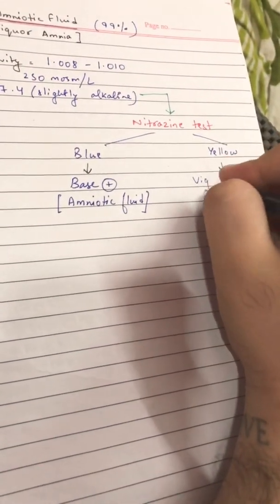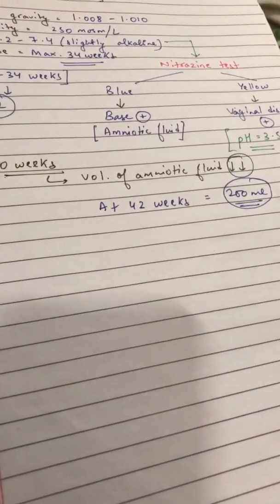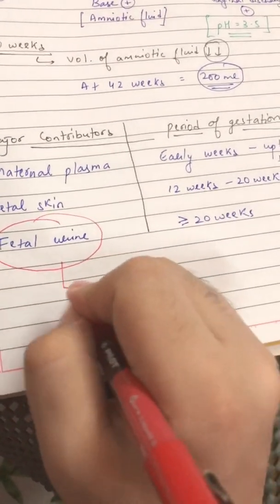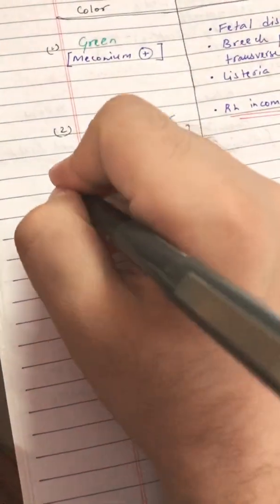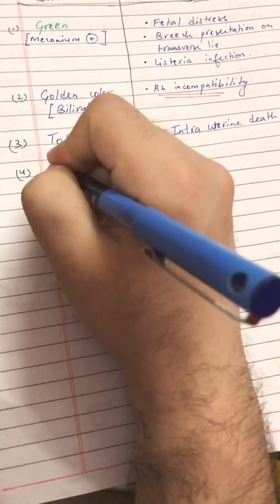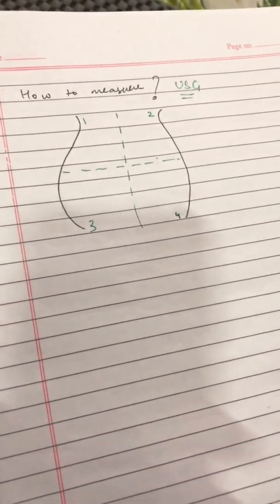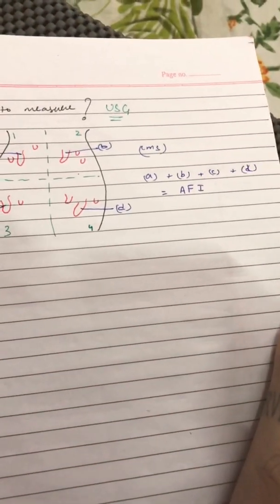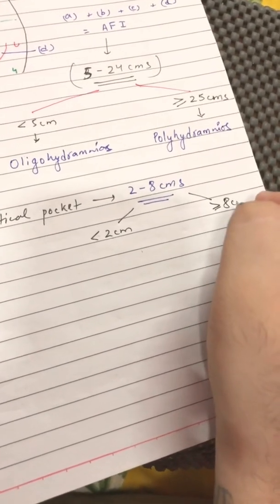Amniotic Fluid | Teach it out| Aryaman Arora| Medical Notestepup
Anmotic Fluid, Full Explained
 To take part in contest dm on Instagram- @medical_notestepup